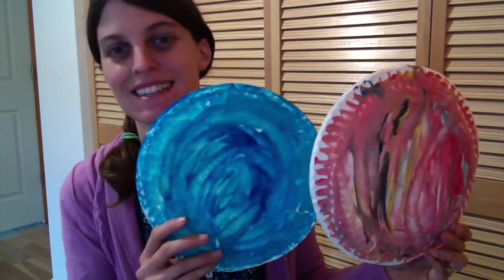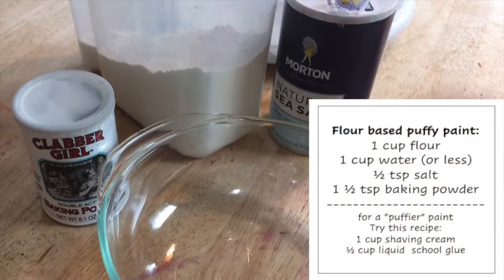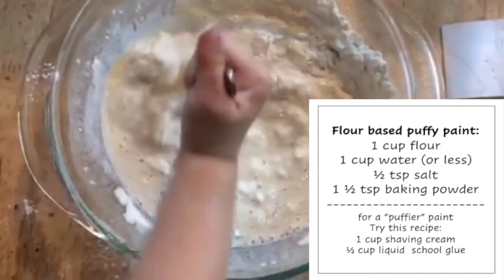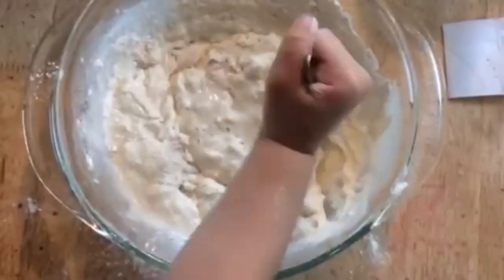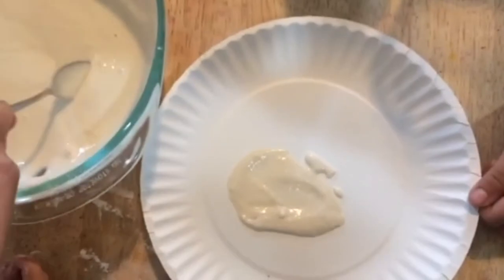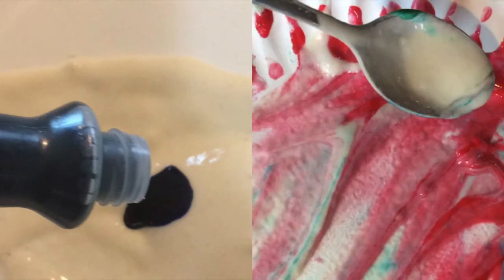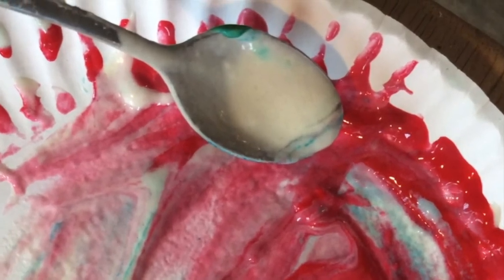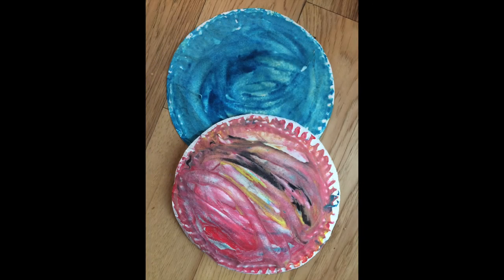Virtual Early Explorers Solar System, Puffy Paint Planets. September 2020, Week 2.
Virtual Early Explorers activity description.